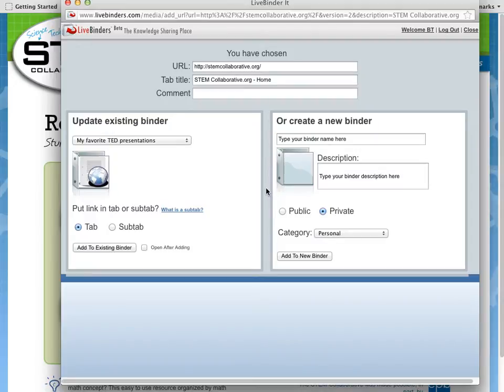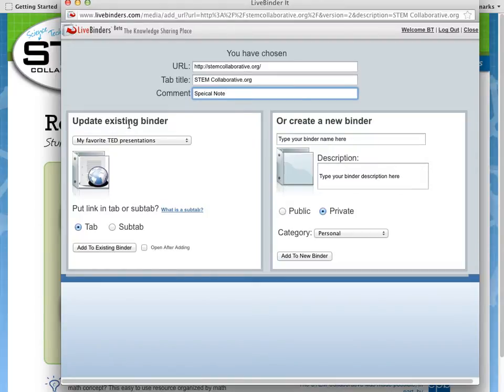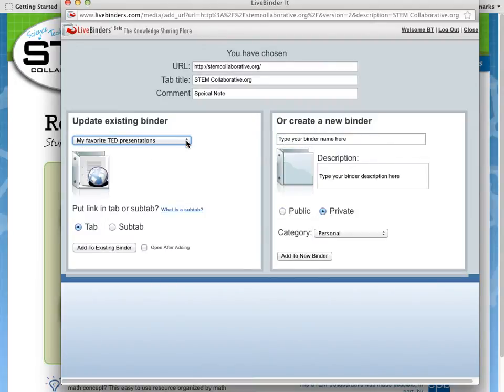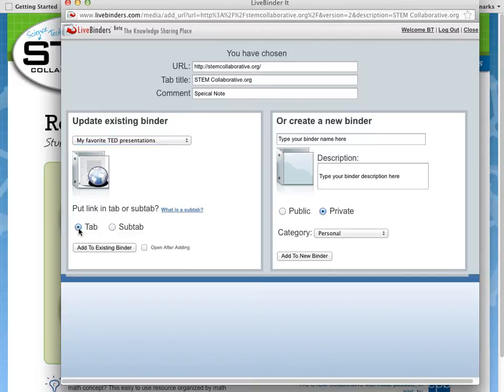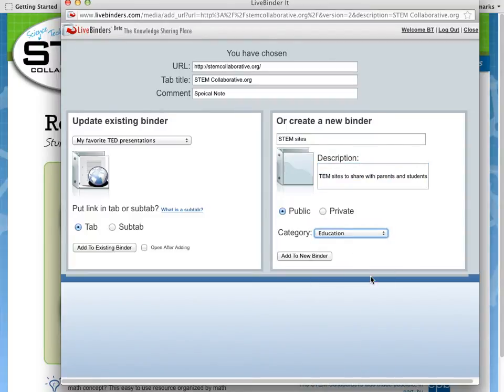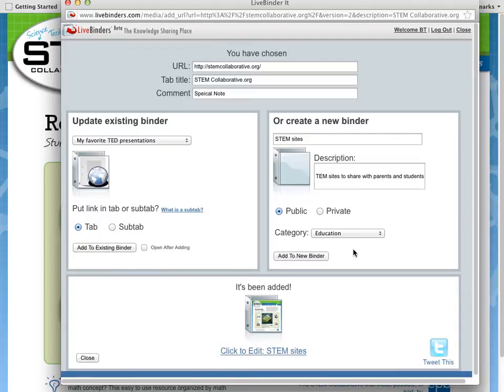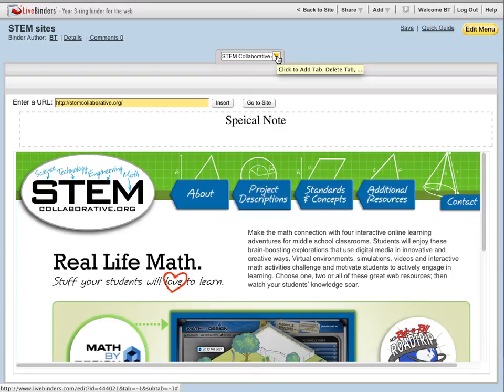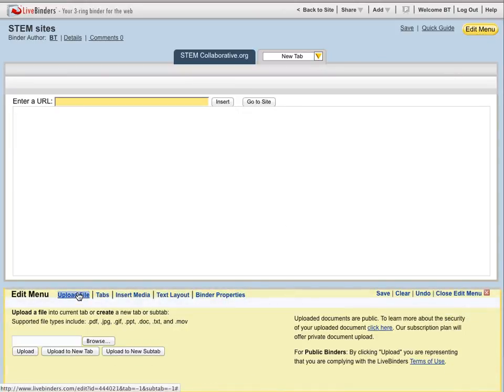Using "LiveBinder It".mp4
A short video on how to use "LiveBinder It" in your browser toolbar